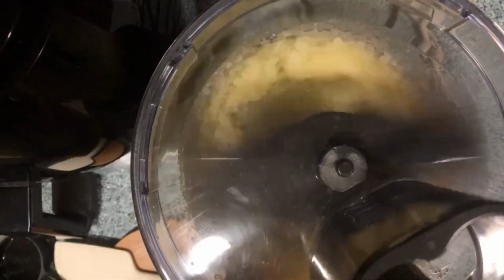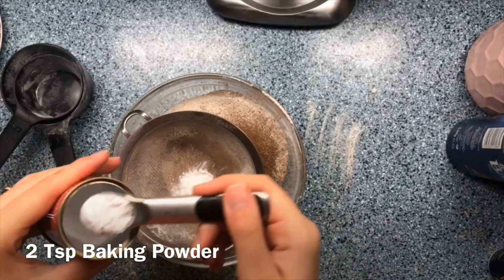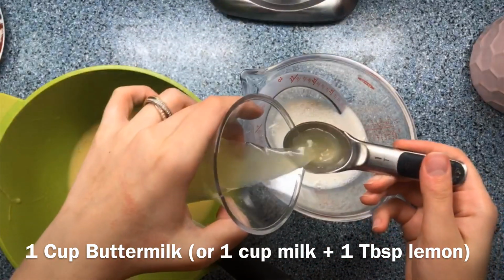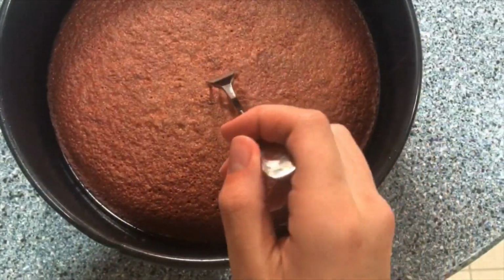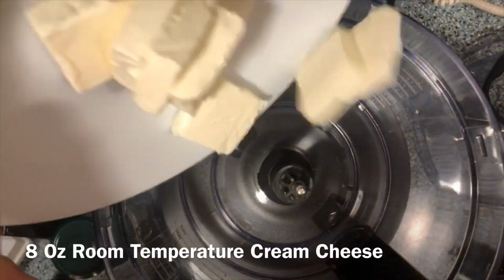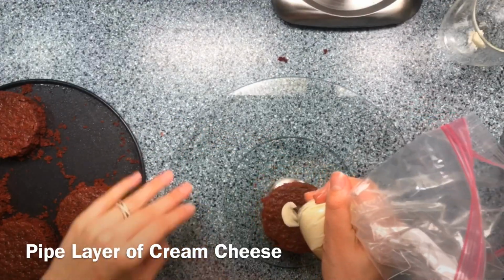Red Velvet Cake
One of the most delicious Red Velvet Cake recipes you’ll ever try!
Cut up ino mini cakes for a cute gift or a unique way of serving it.

Recipe credit to: Laura Vitale